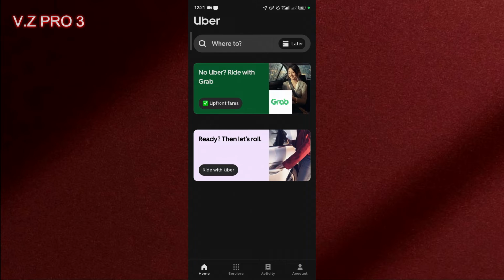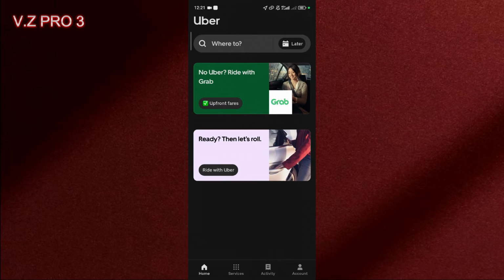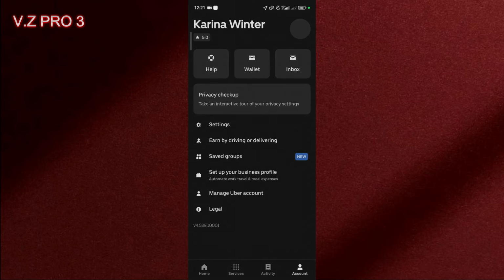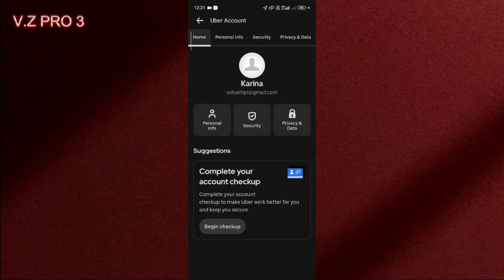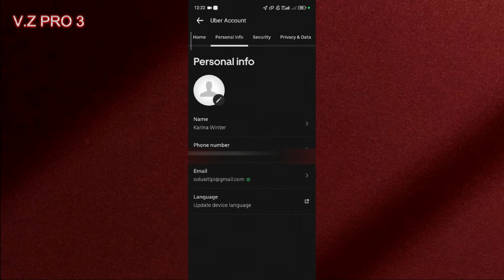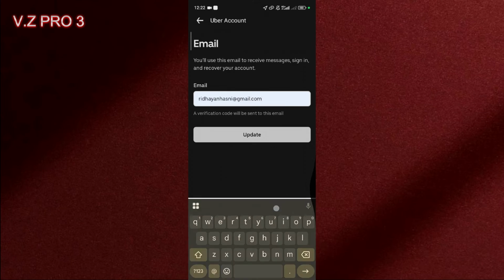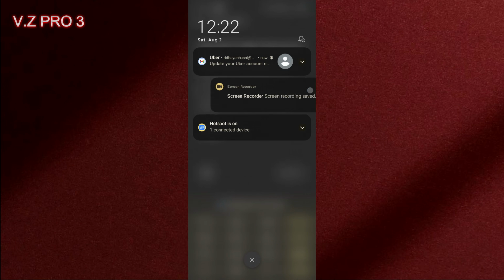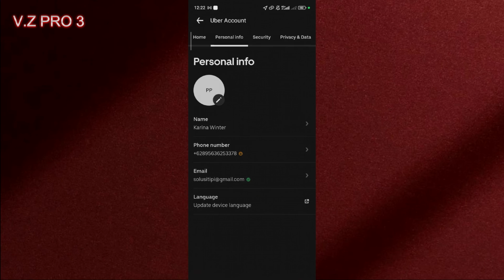How to Update Change Email in Uber App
Uber, American company that provides services related to mobility. The business’s signature product is an application for smartphones that allows users to request transportation from drivers of privately owned vehicles.